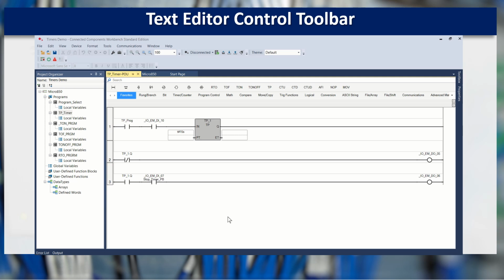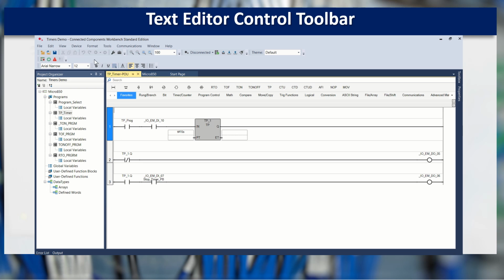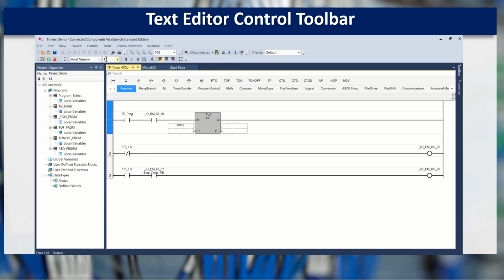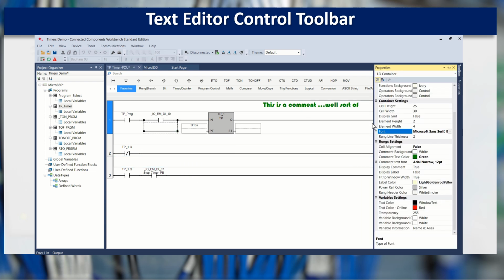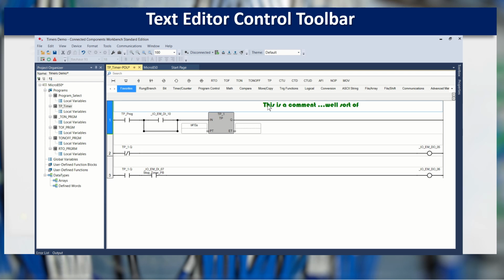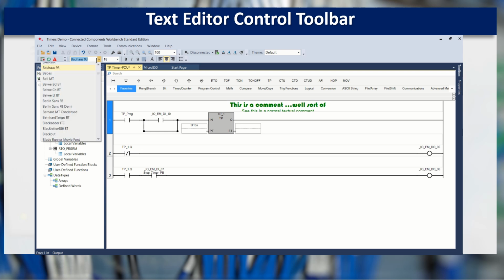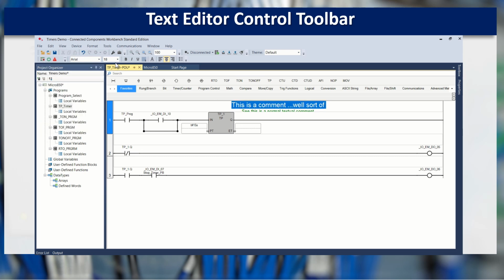Connected Components Workbench: Text Editor